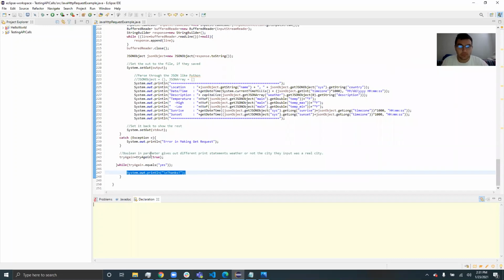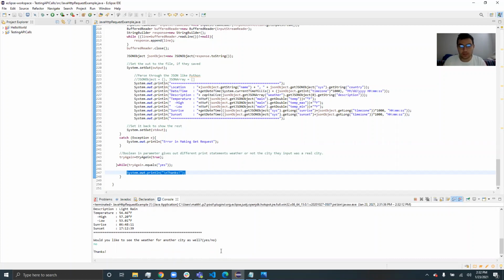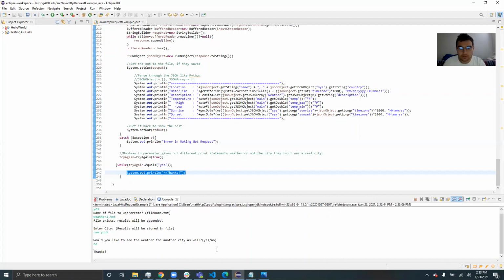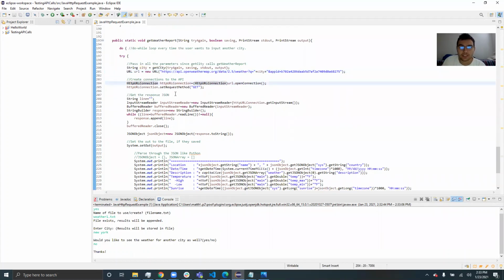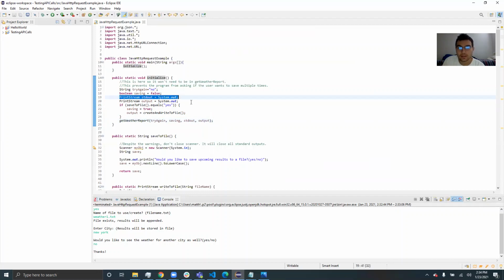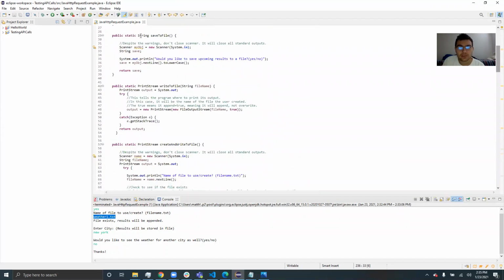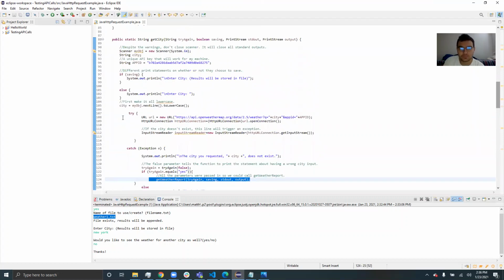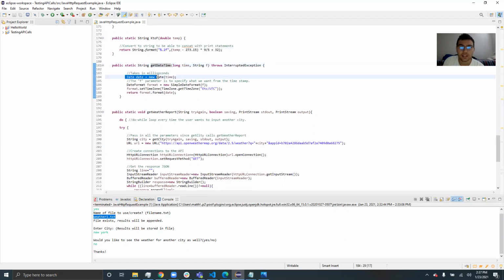Java Weather Report Program Explanation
Explaining how my program gathers data from openweathermap.org, and displays the results for the user with customized options.

I wanted to keep the video fairly short. I will respond to your questions in the comments if you have any!

I also used a library called org.json. This is not built-in! You'll need to use the library found here:
Click on:
jar (63 kb) -- (in the files section, under the date section)

From there you'll need to add that to your SDK's for your IDE.